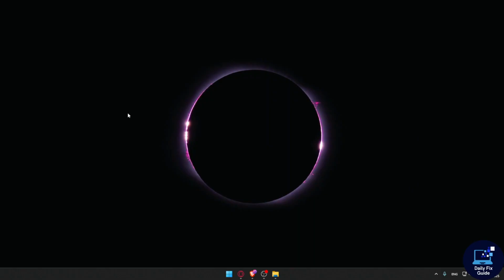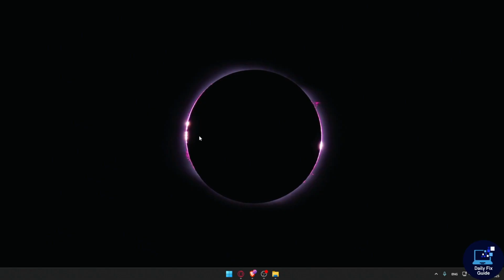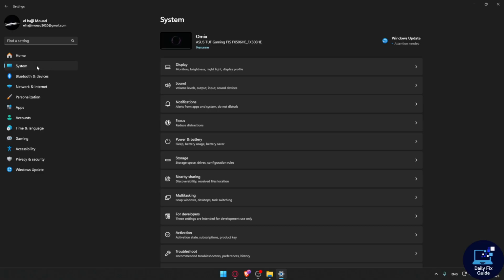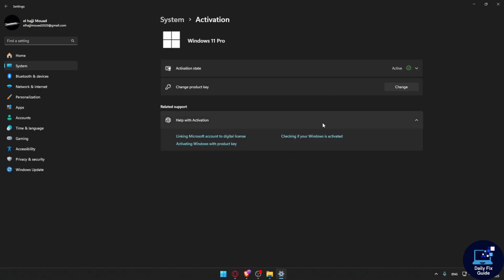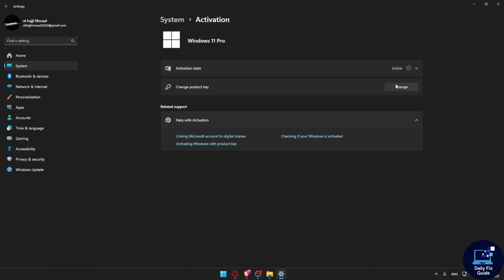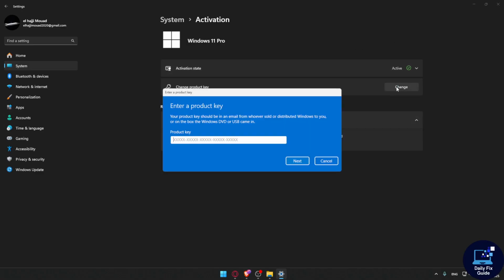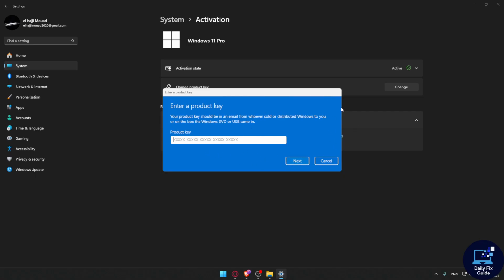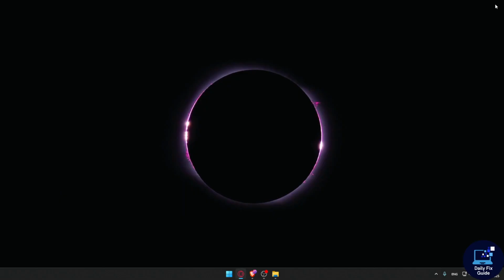How To Activate Windows 11 With Product Key (Step By Step)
Learn How To Activate Windows 11 Using A Product Key With This Step-By-Step Guide. Follow Simple Instructions To Enter Your Key, Verify Activation, And Unlock All Features On Your PC.